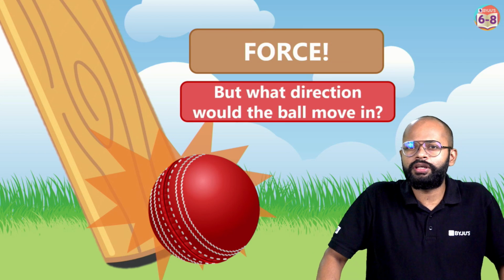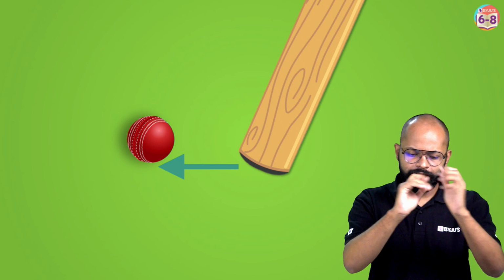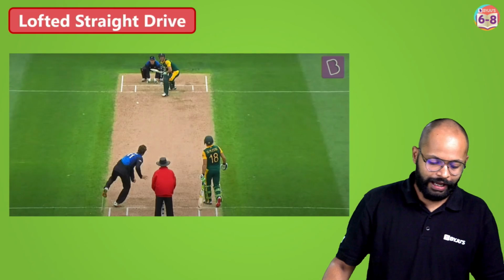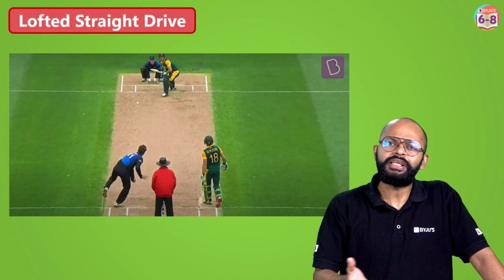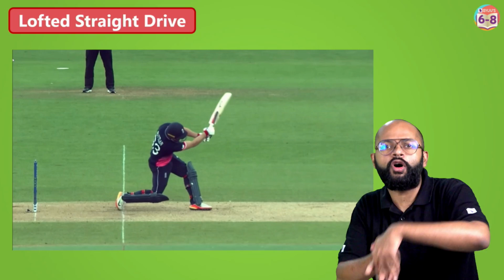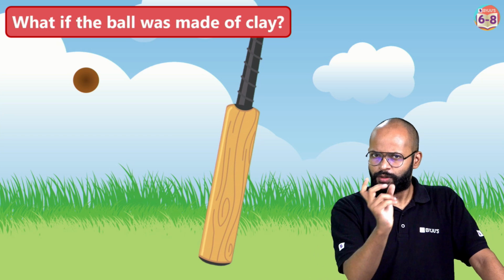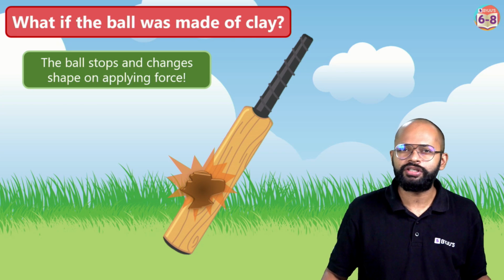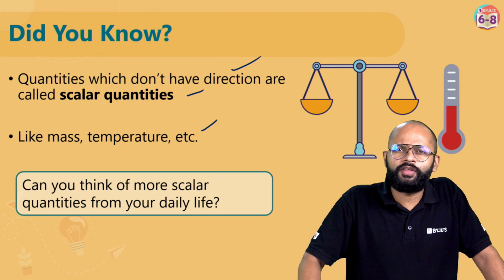Can Science Help Batters Hit The Ball? | The Science of Hitting a Ball | BYJU'S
Cricket is fun, especially the anticipation before the batsmen hit the ball. But do you know the science involved? The force that a bat exerts on a ball decides how the ball moves. Tune in to this BYJU's CHAMPIONS session to find out how batsmen use this to their advantage.